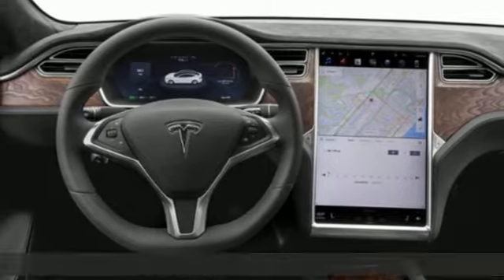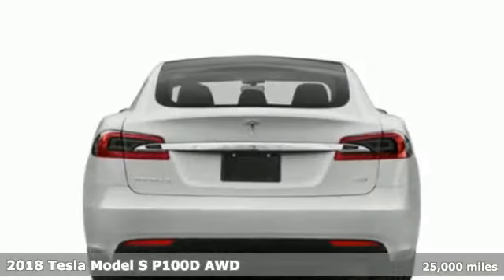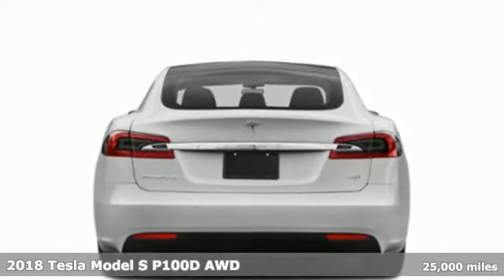Used 2018 Tesla Model S Saint Paul White-Bear-Lake, MN WB6231X - SOLD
Year: 2018
Make: Tesla
Model: Model S
Trim: P100D
Engine: Electric Motor
Transmission: AUTO
Color: BLACK
Mileage: 25000
Stock #: WB6231X
VIN: 5YJSA1E41JF275788

Address:
3400 Highway 61 North